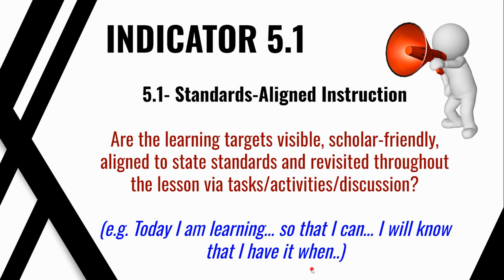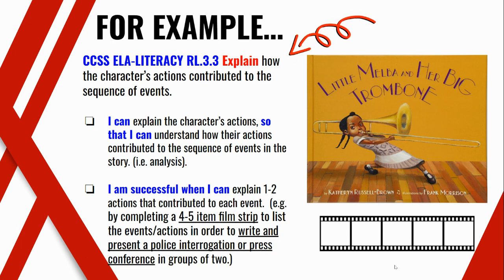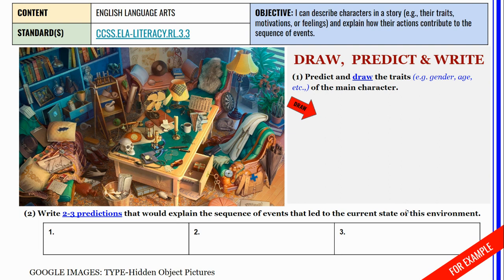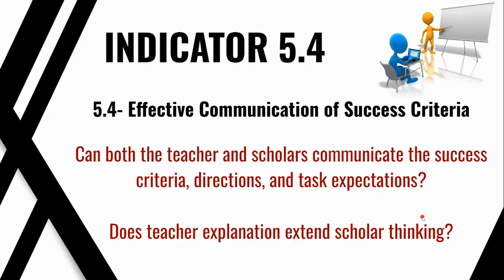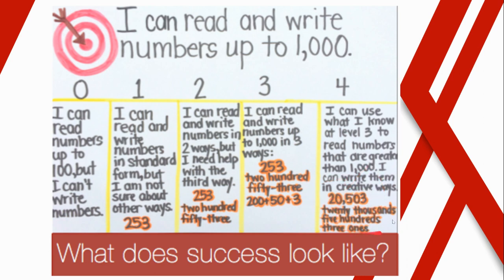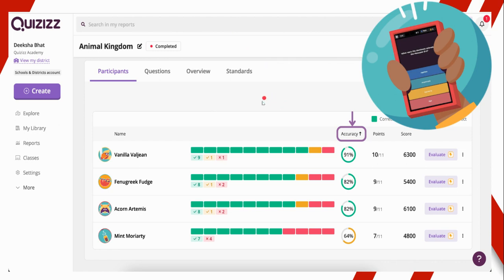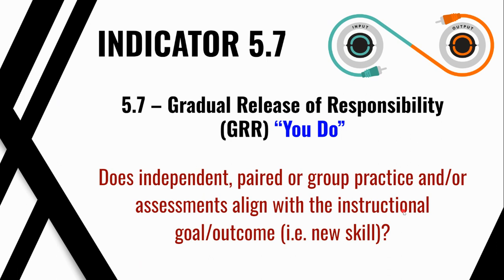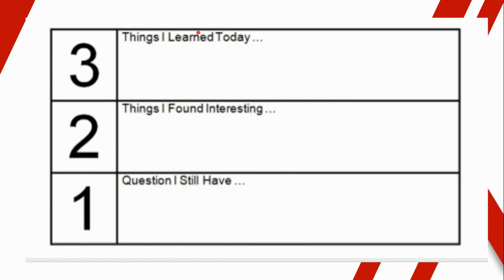TEACHER RUBRIC: DOMAIN 5